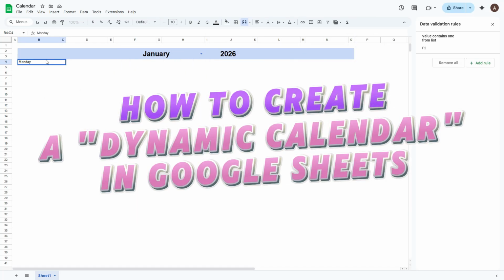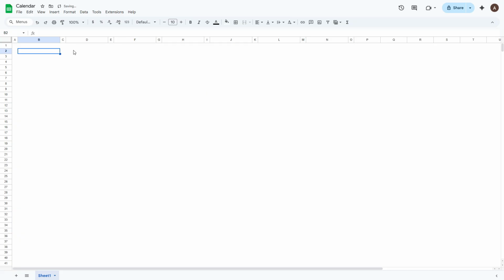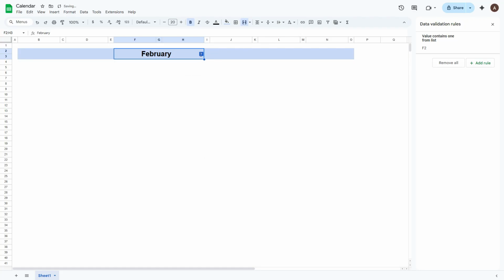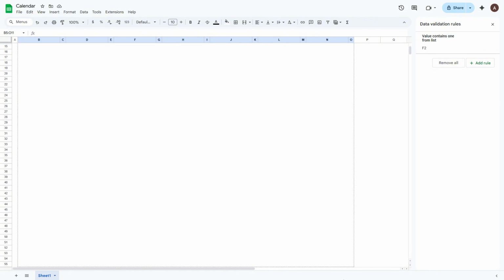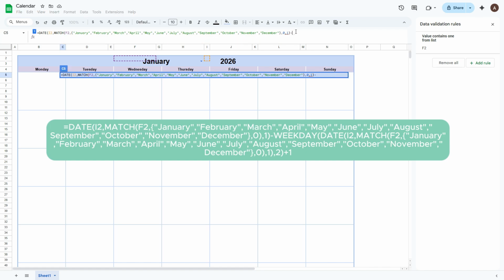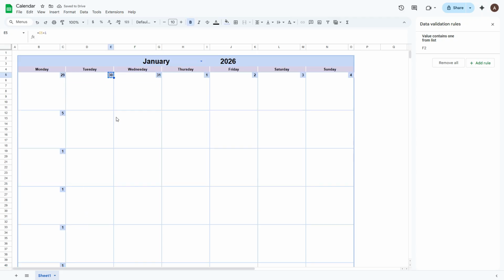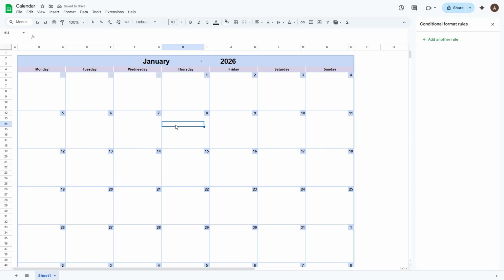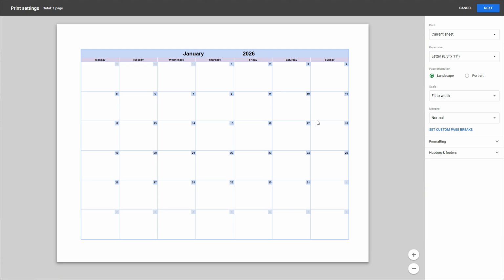How to Create a Calendar in Google Sheets | Automatic Dynamic | Step-by-Step Tutorial for Beginners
In this step-by-step tutorial, I’ll show you how to build a fully dynamic calendar in Google Sheets, perfect for beginners. You’ll learn how to make the calendar update automatically based on the year and month you select. I’ll also show you how to gray out days that fall outside the selected month and how to keep everything looking clean and easy to read.

By the end of this video, you’ll have a functional and customizable calendar that updates instantly using just dropdowns and formulas. It’s a great addition to planners, habit trackers, or dashboard-style spreadsheets.

00:00 Introduction
00:33 Getting started
00:54 Calendar layout
02:01 Month and year dropdown
04:07 Sunday or Monday start
04:48 Start of formulas
06:50 Calendar day formula
08:44 Highlight today’s date
09:38 Lighten days outside the month
11:07 Highlight selected week
13:28 Calendar use ideas
13:42 Wrap-up

⏱️ What you’ll learn:
• How to use DATE, CHOOSE, and MATCH formulas
• How to automatically update days based on selections
• How to highlight the current date with conditional formatting
• Clean formatting tips to make your calendar look professional

No coding needed—just formulas and formatting. Let’s build it together.